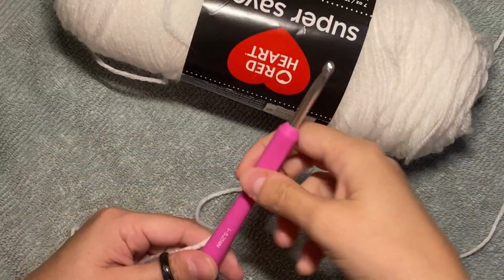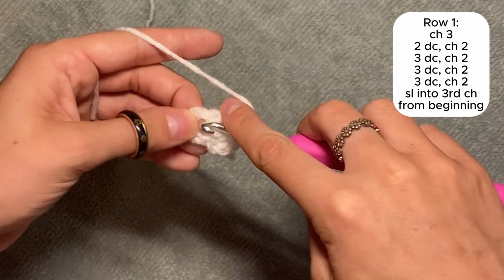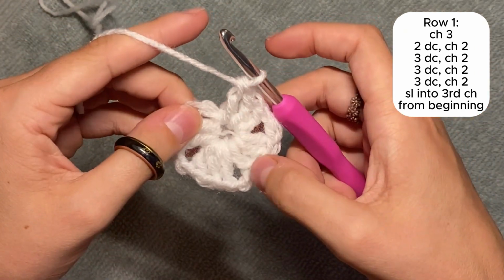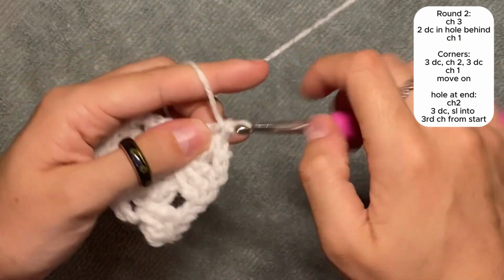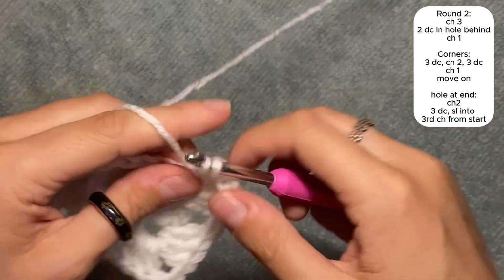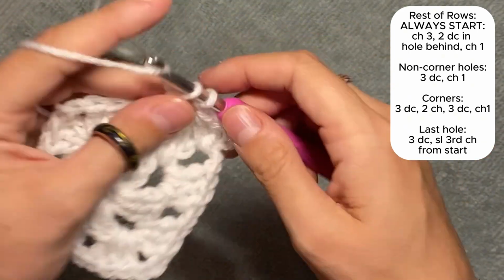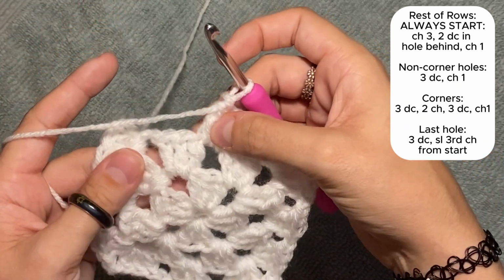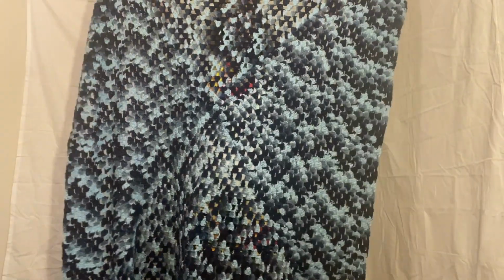Easy crochet blanket and pretty quick, beginner friendly tutorial!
I think this is perfect for making your first blanket because it's quicker than most patterns lol

at least that's how I feel don't hate the player hate the game lol

love yall so much u ain't even know, until next time xoxo